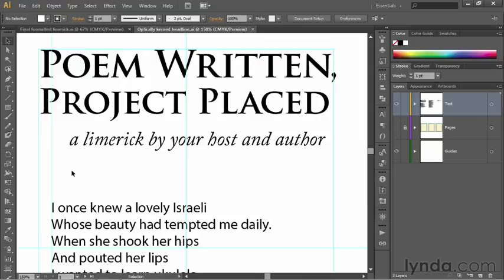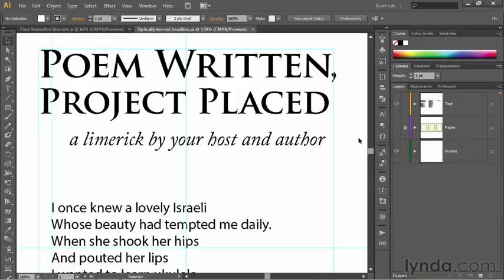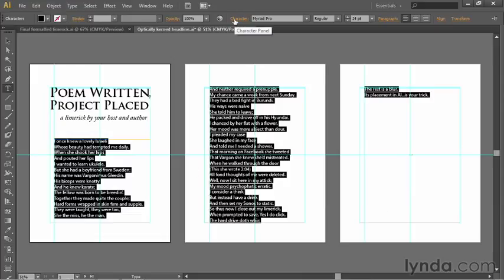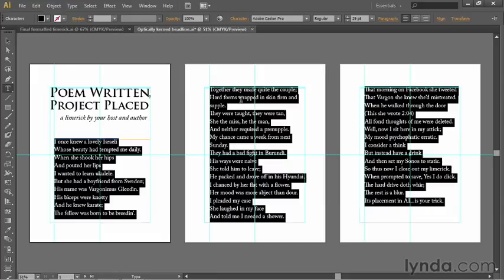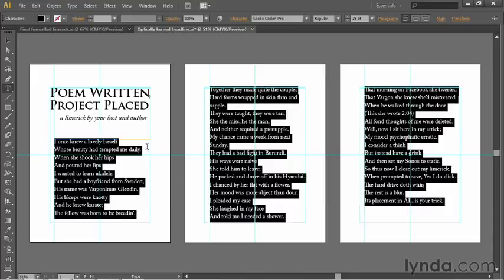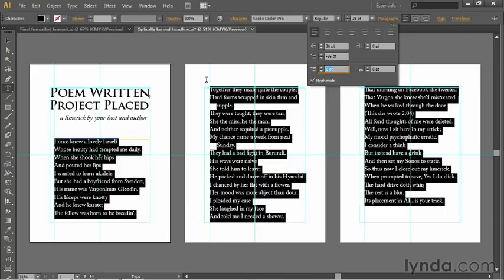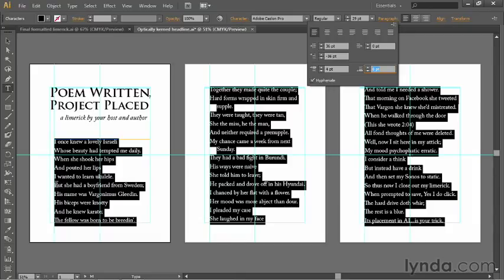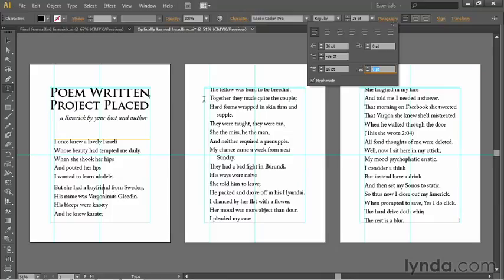9 10 Hanging indents and paragraph spacing